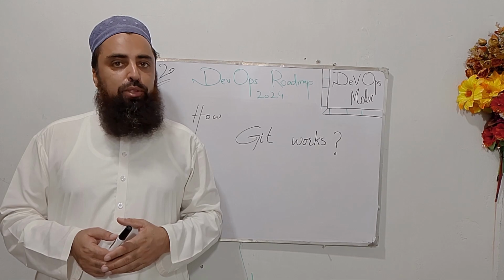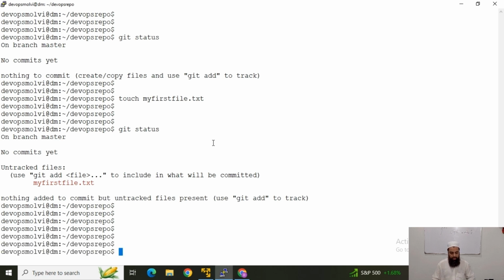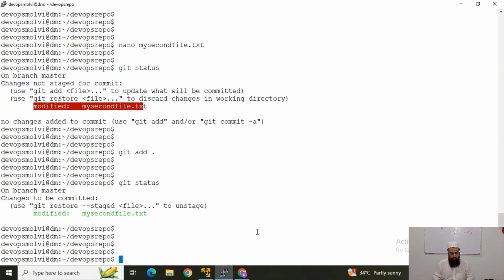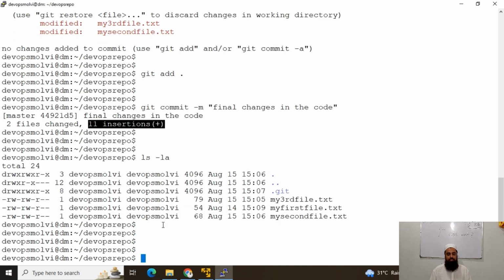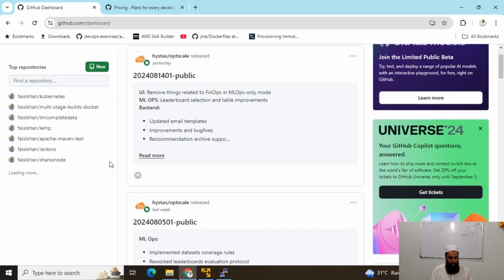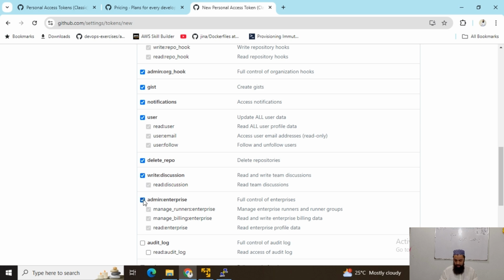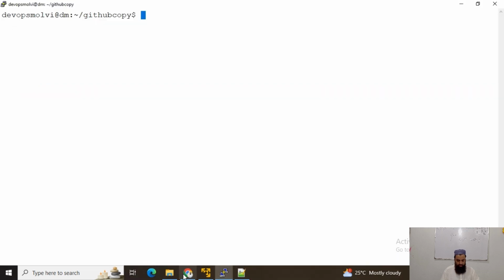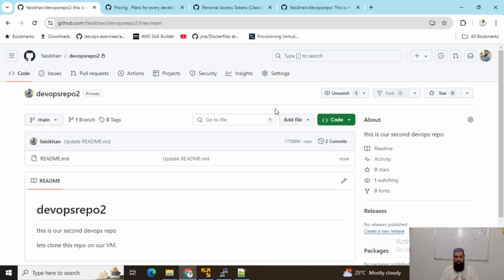How Git Works: Architecture & Hands-on Lab (2026) | Git & GitHub CLI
In our previous video (Chapter 19), we discussed what Git is and the importance of Version Control. Now, we’re adding some "extra toppings"! In this session, we go under the hood to understand how Git works and get hands-on by setting up a professional environment.

In this video, we cover:
✅ Git Architecture: Staging Area, Local Repo, and Remote Repo explained.
✅ Linux Setup: Installing Git and the GitHub CLI (gh) on a Linux VM.
✅ Command Line Mastery: Creating a repository entirely from the terminal.
✅ First Push: Moving your code from a local machine to GitHub like a DevOps pro.

Whether you are a beginner or looking to sharpen your CLI skills, this hands-on lab is an essential step in your DevOps journey.

📍 Timestamps for Quick Navigation:
00:00 — Introduction: How Git Works (Roadmap Ch. 20)
02:10 — Start of Hands-on Lab
02:20 — How to Install Git on Linux (Step-by-Step)
03:44 — Understanding git init (Initializing a Repo)
05:05 — How to use git status to track changes
17:18 — Comparing changes with git diff
20:23 — How to Sign Up & Setup a GitHub Account
23:36 — GitHub Pricing Explained: Free vs. Team vs. Enterprise
26:50 — Creating a Repository using GitHub CLI (gh repo create)
29:40 — How to Create a GitHub Personal Access Token (PAT)
39:20 — Cloning Repositories using git clone

Master the most in-demand tools with these comprehensive guides:
☁️ Cloud Certifications